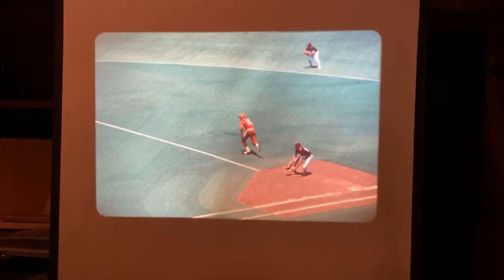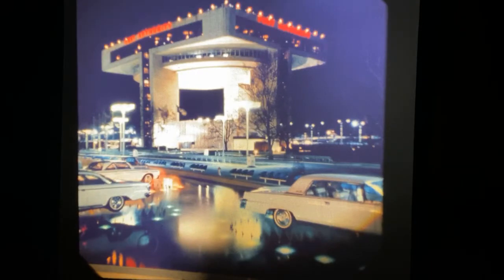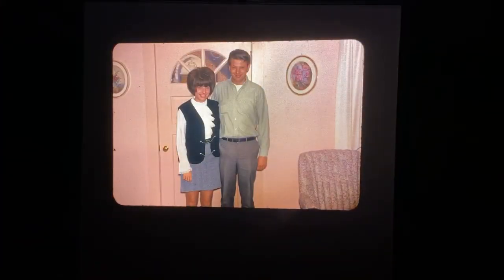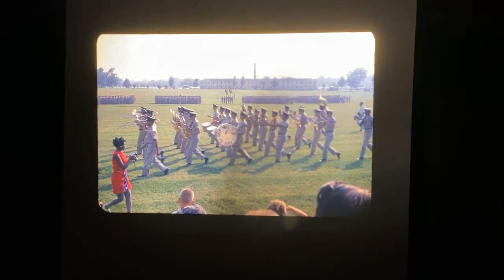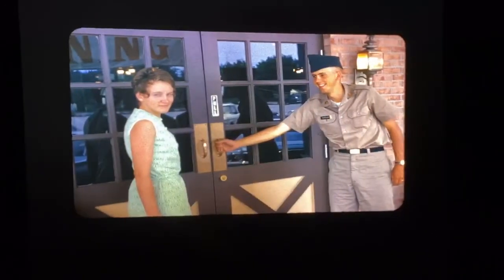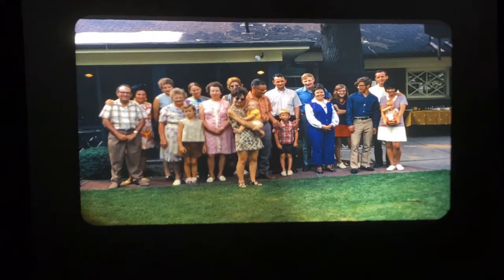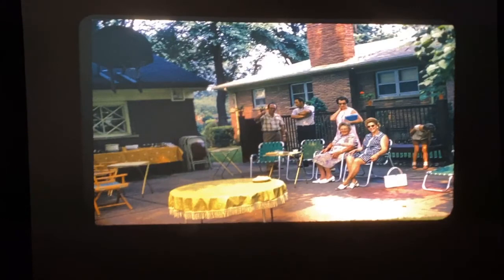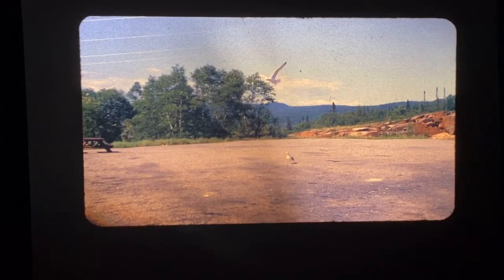The Dead Media Society - Ep 01 35mm Slides